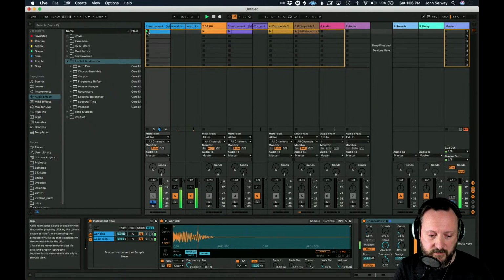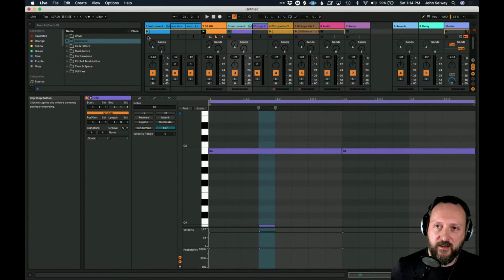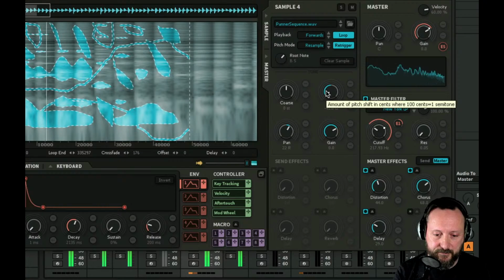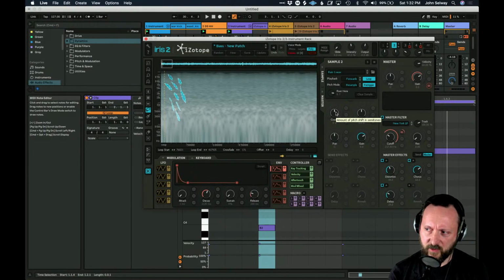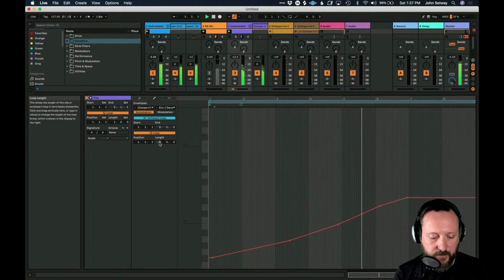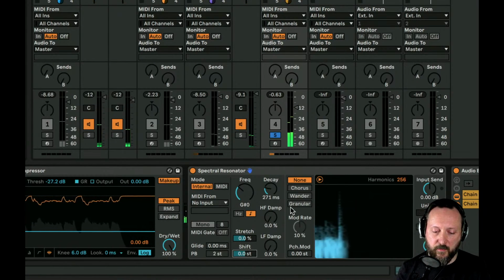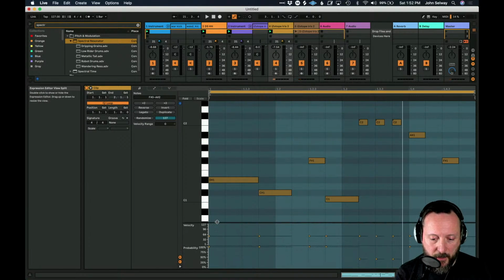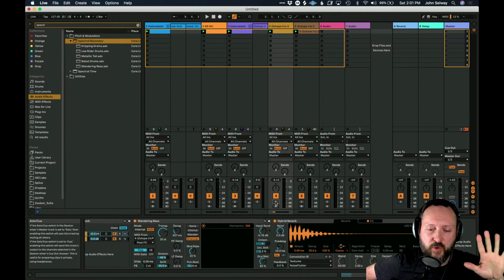Making Techno With The Izotope Iris 2 Sample-Based Spectral Synthesizer | Selway's Techno Saturdays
Get Iris-2 by iZotope for free
Use the code: IRISBP

Selway's Techno Saturdays -  Hang out with legendary techno producer John Selway as he walks you through his production process and teaches you how to make tracks that will stand out on the dance floor.

343 Labs is one of the world’s leading Ableton-Certified music production schools, with locations in New York, Berlin, and Online. We have one of the fastest-growing electronic music communities, where you can meet and connect with like-minded producers, artists, and musicians. We teach Ableton Live, Logic Pro, Mixing & Mastering, Composition, Music Theory, Sound Design & Synthesis, Vocal Production, and much more. Find out more and sign up for our courses at 343labs.com and 343labs.de

343 Labs is one of the world’s leading Ableton-Certified music production communities, with courses in New York, Berlin, and Online.